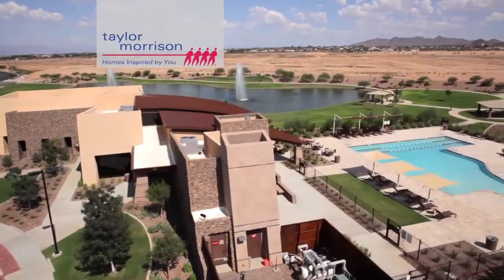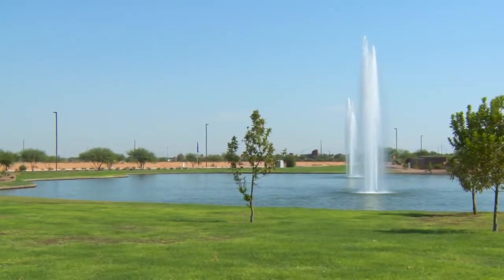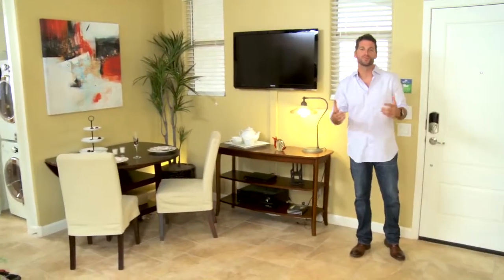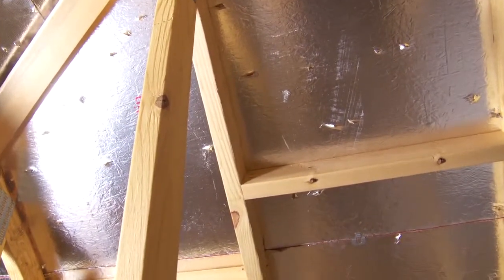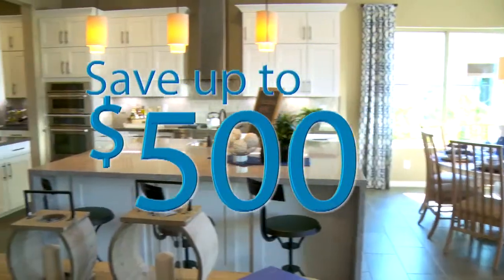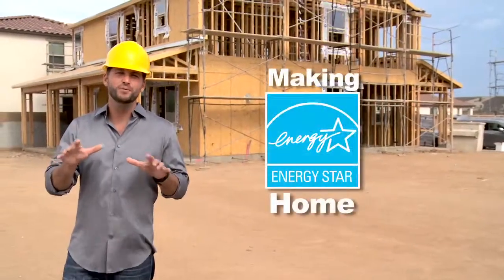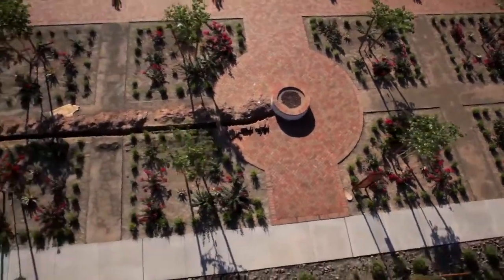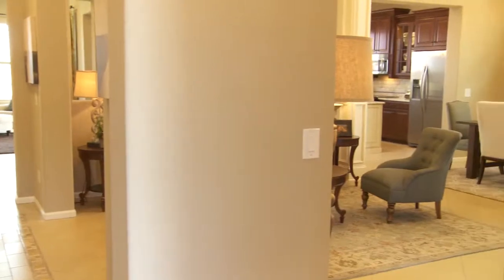Welcome to Phoenix: Building a Life With New Home Source TV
Explore new homes in the heart of Phoenix with New Home Source TV! Featuring both beautiful scenery and stunning new homes, this tour will having you itching to construct an ultra-efficient place of your own in the great Southwest.